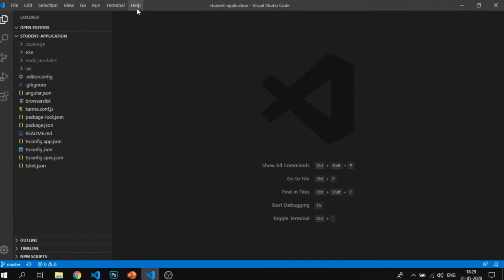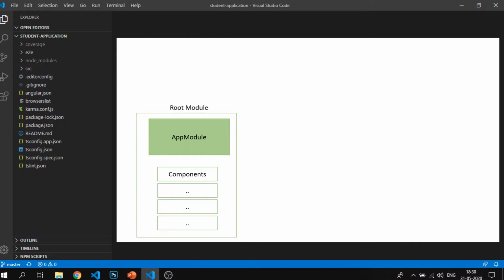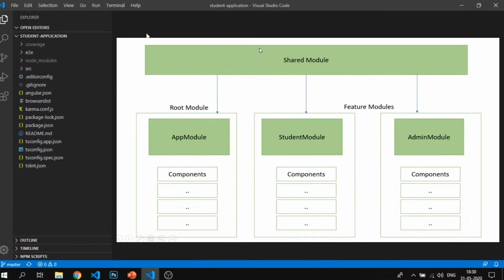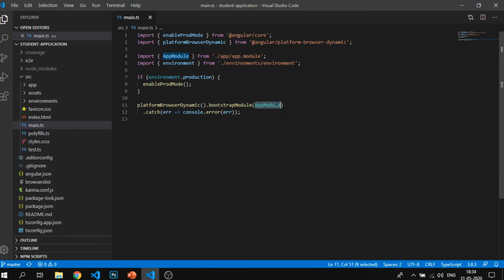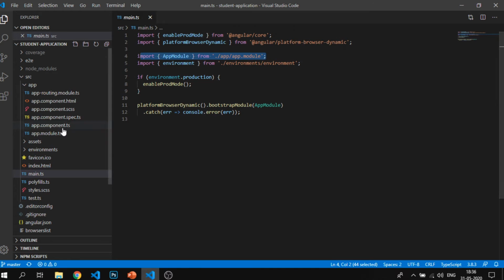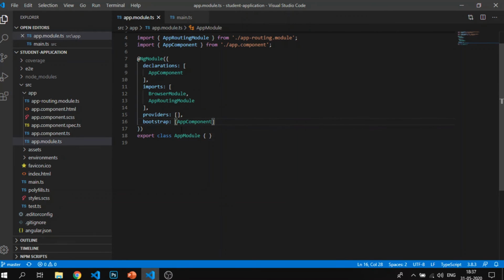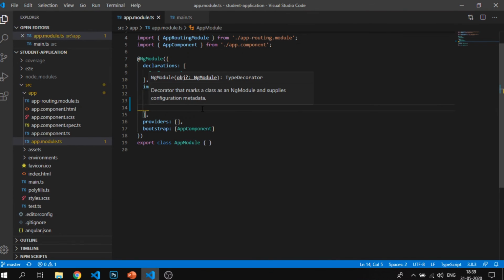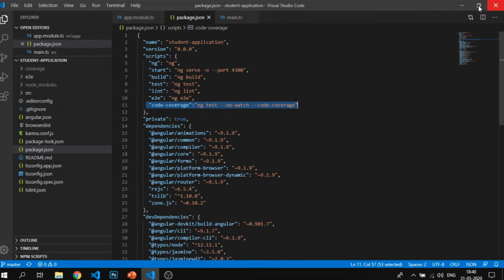What is a Module in Angular?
Hello guys,

I hope you are doing fine and liked the video :)

In this video, I have discussed what is a module in Angular?
I have also shown practical examples in Visual studio code.

If you are following along and face any issues feel free to add comments and I will try to help.